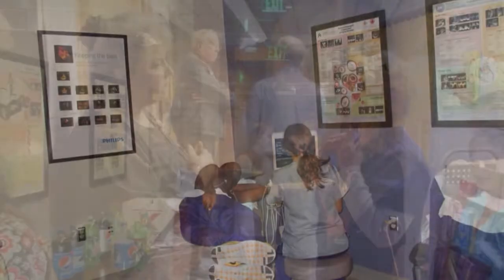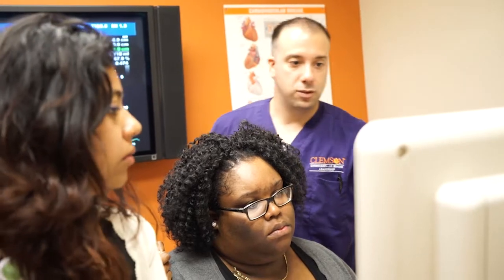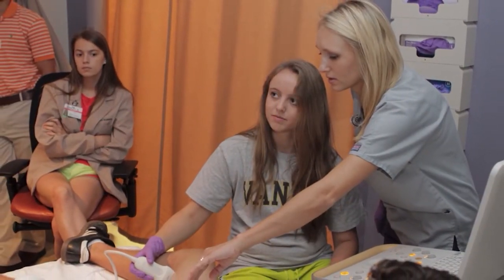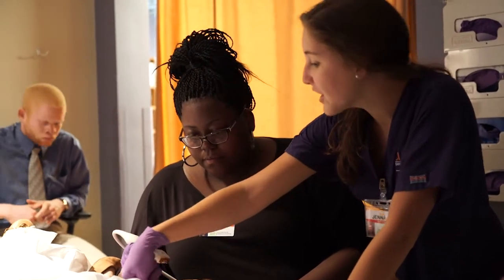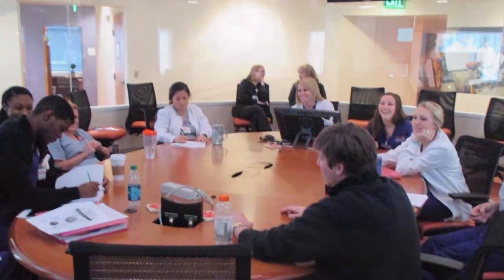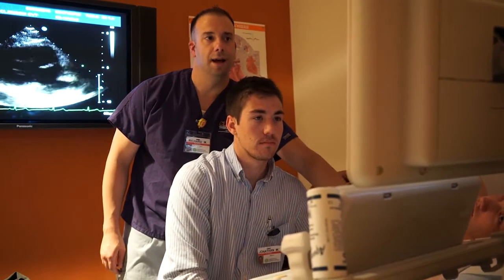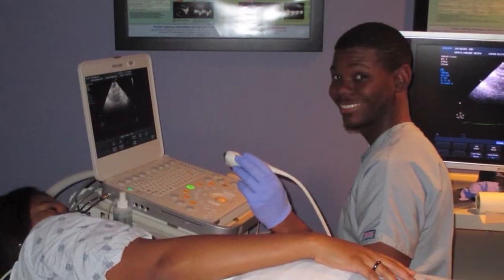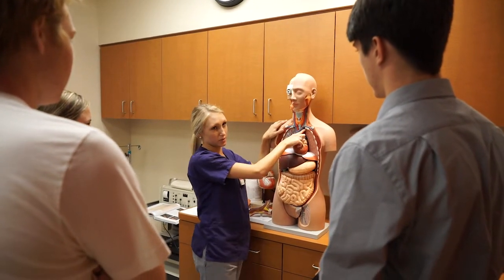Clemson Public Health Sciences Cardiovascular Imaging Technology Program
The Clemson University Department of Public Health Sciences is excited about this unique concentration! Most cardiovascular technical sonography programs today are housed in technical colleges and offer only the technical training necessary to pass the American Registry of Diagnostic Medical Sonographers exam. Our program will not only give students the technical training in vascular ultrasonography and adult echocardiography, but will also empower them with a strong foundation in public health sciences. This combination will prepare students to sit for the American Registry of Diagnostic Medical Sonographers exam upon graduation to earn certification as a cardiovascular sonographer and enter the work force with a higher level of understanding of disease process and hospital management.

Clemson University College of Behavioral, Social and Health Sciences

Department of Parks, Recreation and Tourism Management
Department of Public Health Sciences
Department of Youth, Family and Community Studies
Department of Communication
Department of Political Science
Department of Psychology
Department of Sociology, Anthropology and Criminal Justice